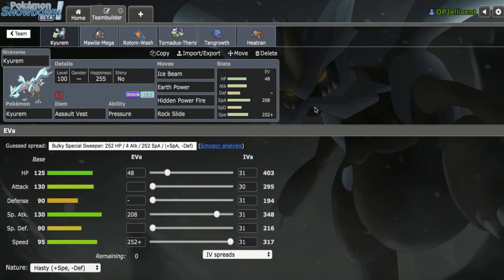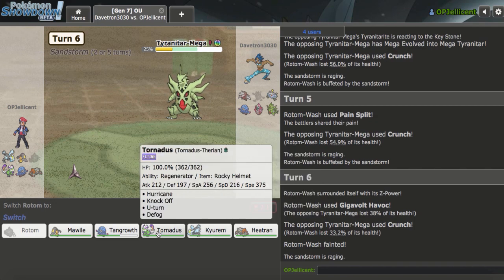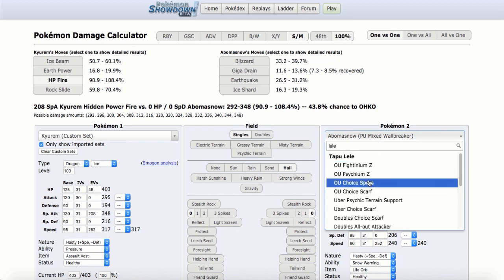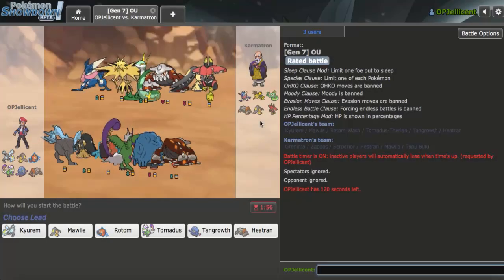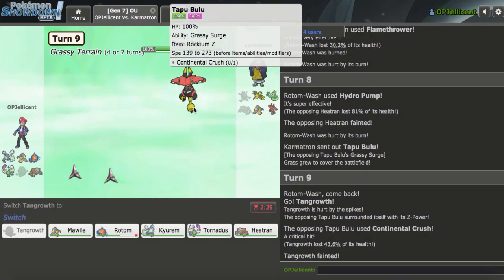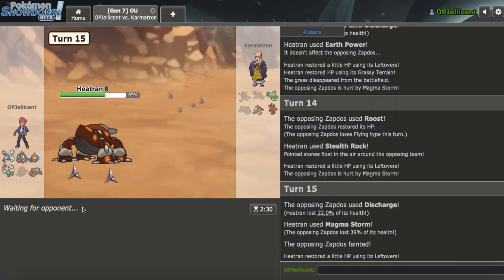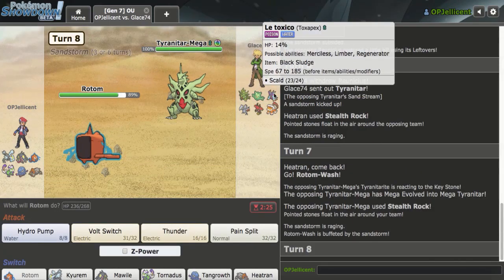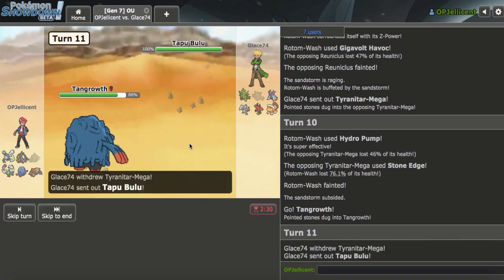Kyurem's Assault! Pokemon Showdown OU W/OPJellicent (Smogon USUM)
Welcome to a Pokemon Showdown live featuring Assault Vest Kyurem, a great Volcarona counter in Smogon Ultra Sun and Moon OU. If you want to try this Kyurem team, feel free to grab it from down below.